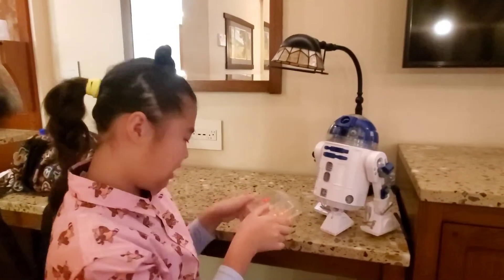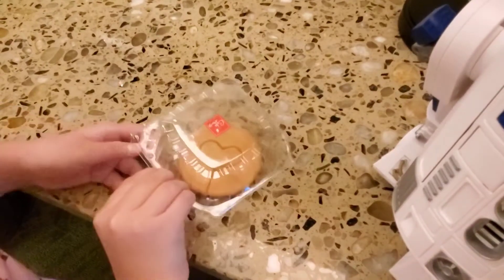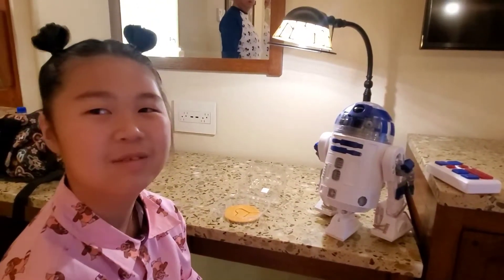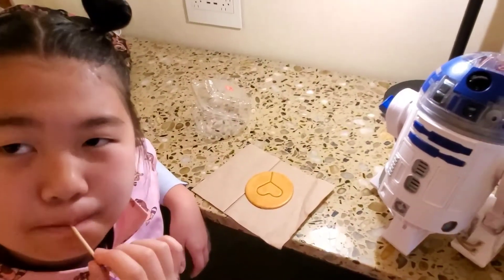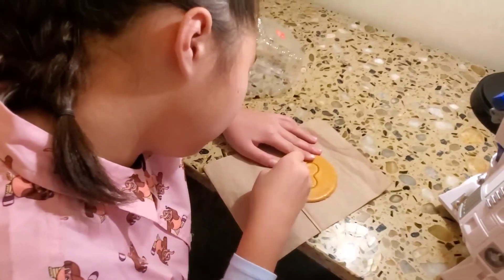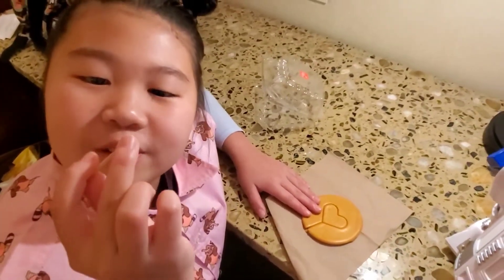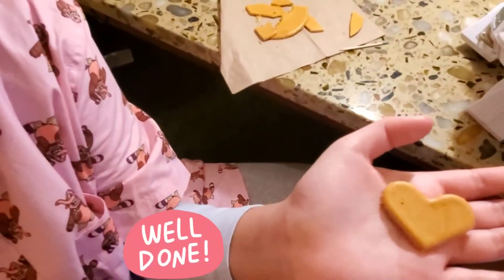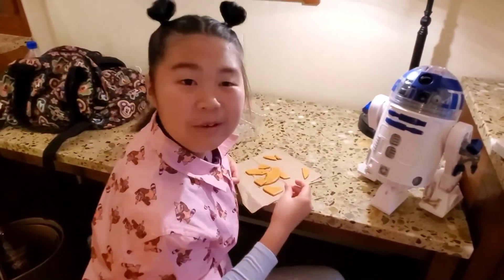Dalgona candy from Squid game